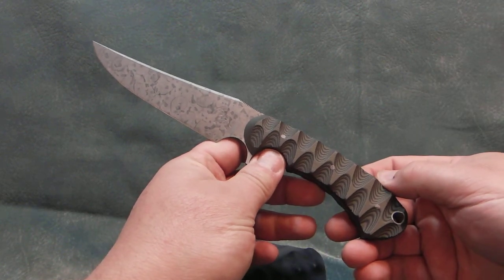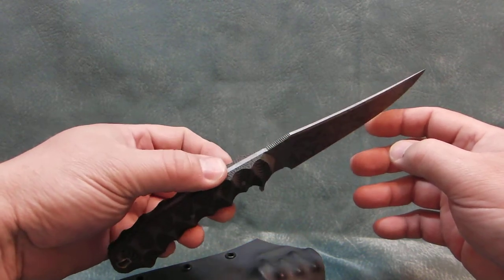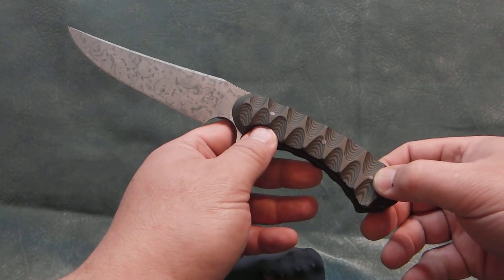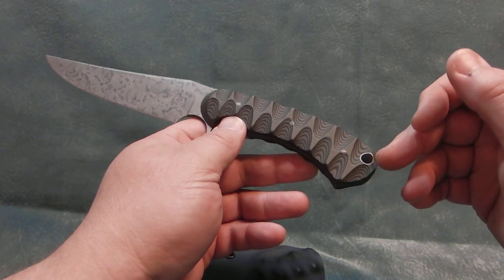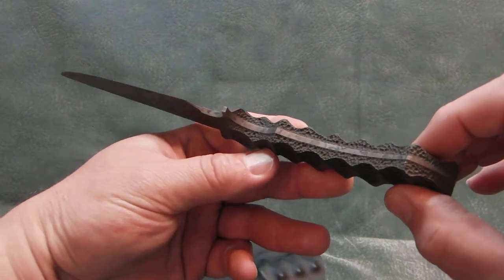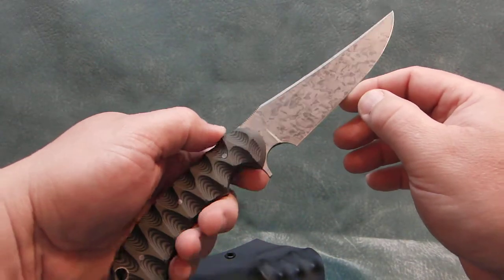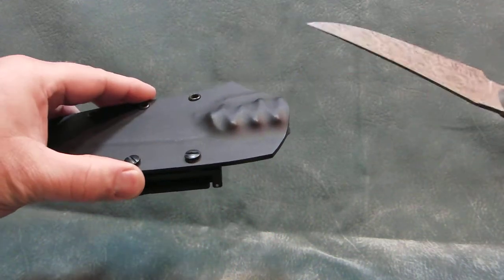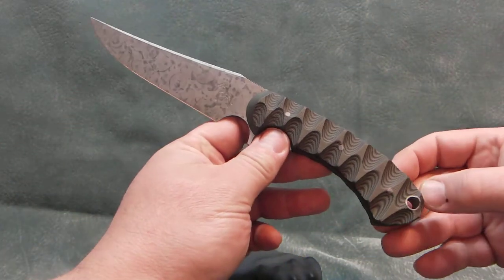4V camo Knife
10 5/8 overall with a 5 inch cutting edge. Tapered tang,Flat ground 59-60 Rockwell. Camouflage patina finish. Scalloped and textured Black and Green G-10 Scales.  Search Etzler customs.